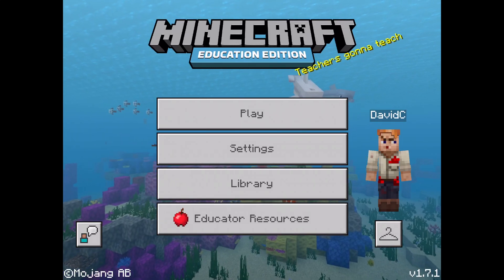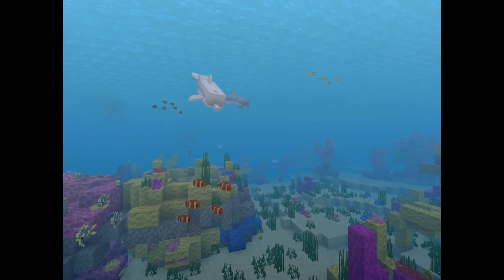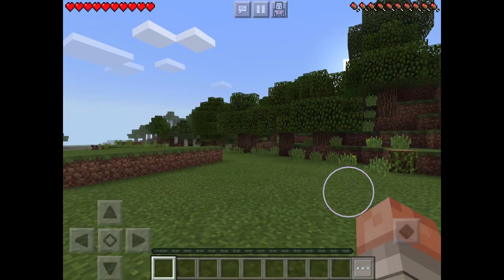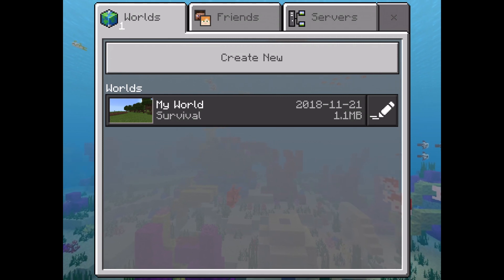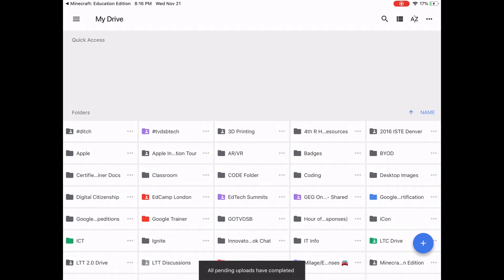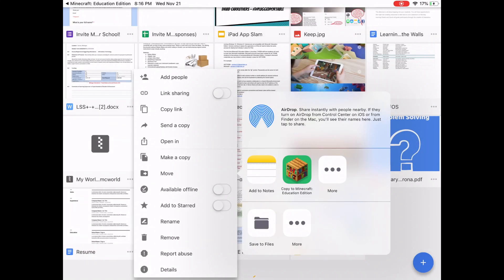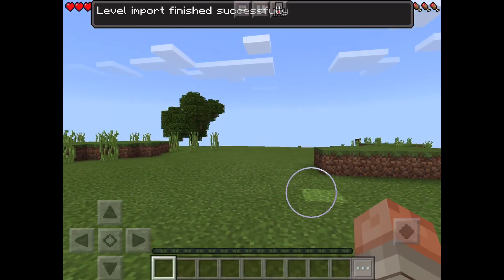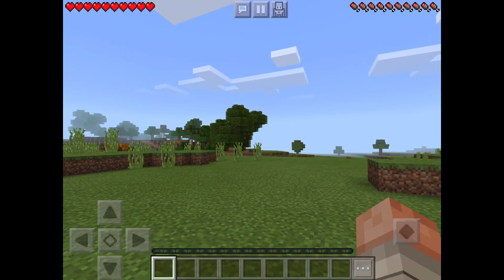How to Export/Import a World in Minecraft: Education Edition on iPad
I created this video to help students and teachers create a workflow that allows for the exporting/importing of worlds created in Minecraft: Education Edition on iPad. This avoids the potential issue of students altering or deleting worlds created by others in a classroom environment that has many users using the same iPad.